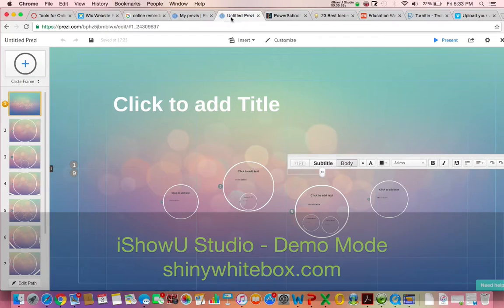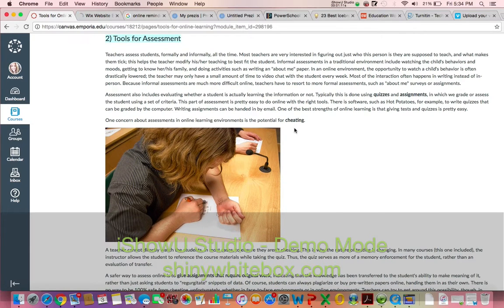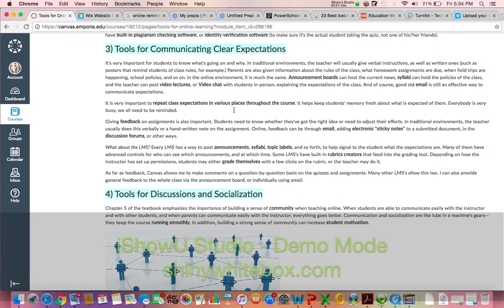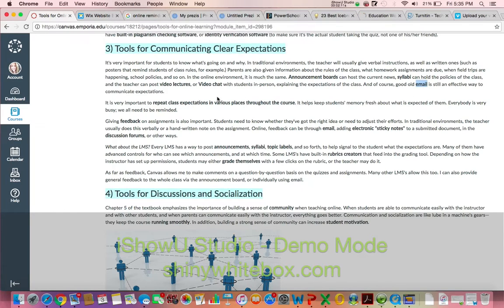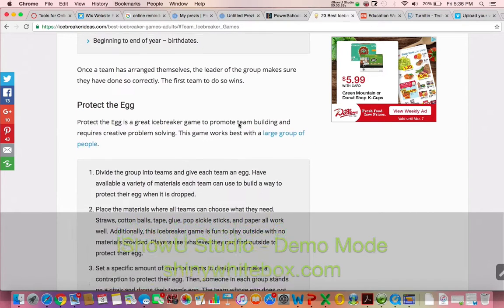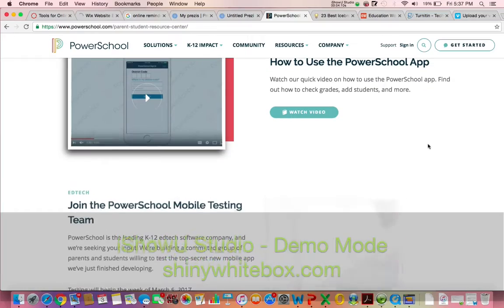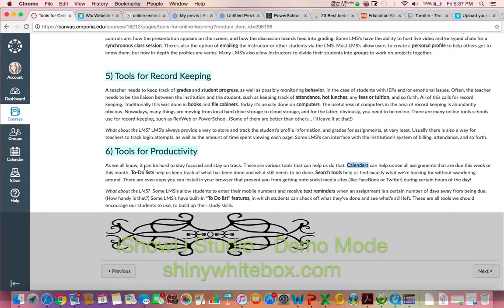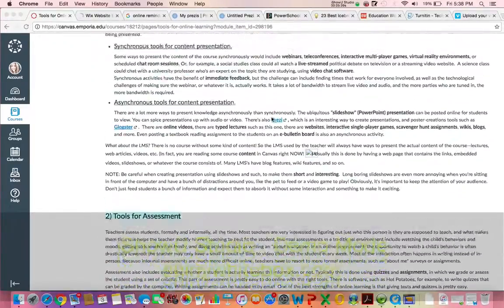sceen capture tools